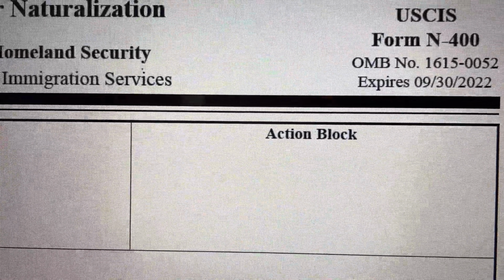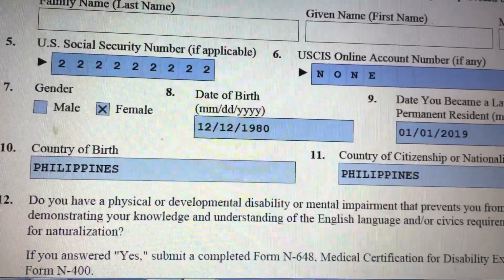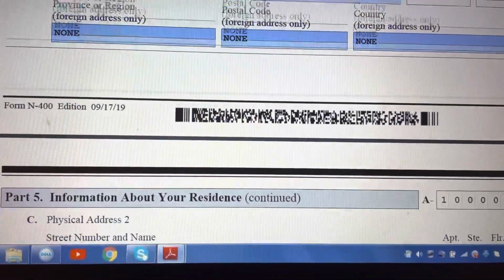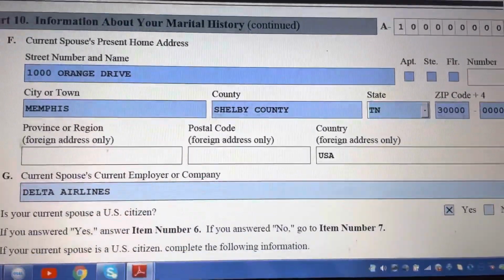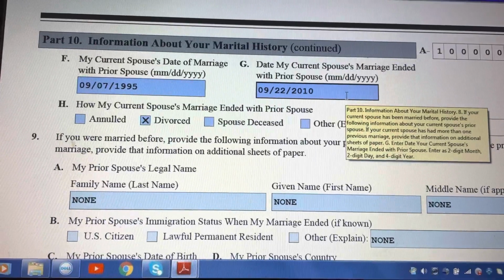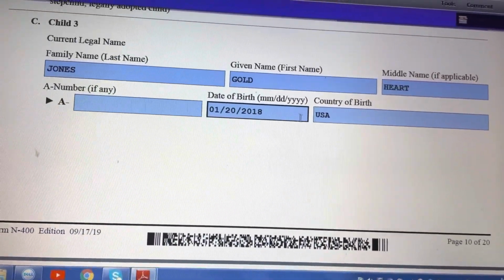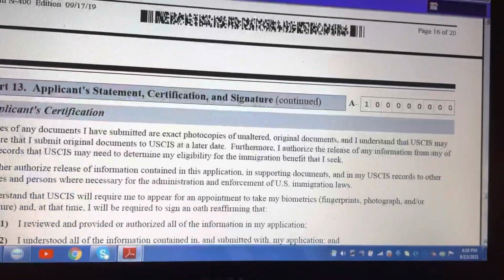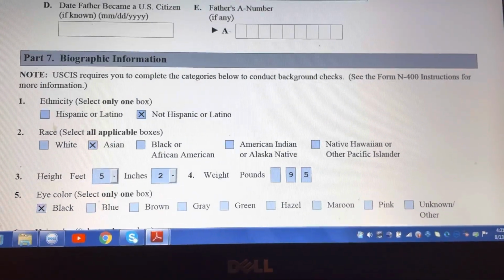HOW TO FILL OUT FORM N-400 W/ DERIVATIVES , CHILD BORN IN MARRIAGE AND STEP-CHILDREN OR ADOPTED.